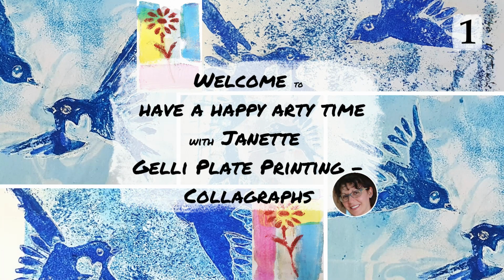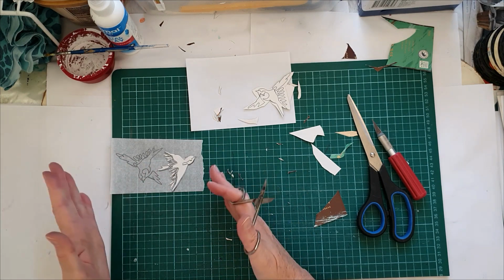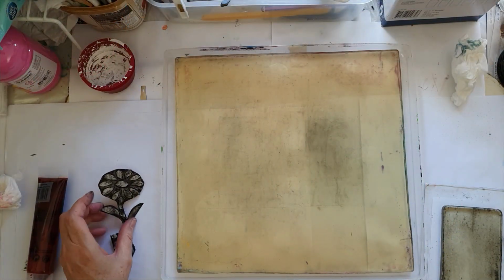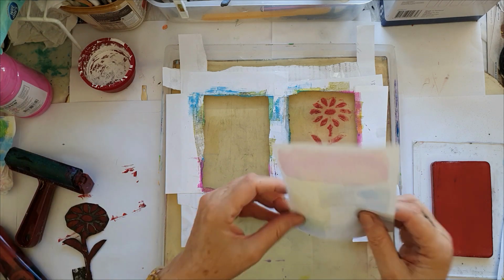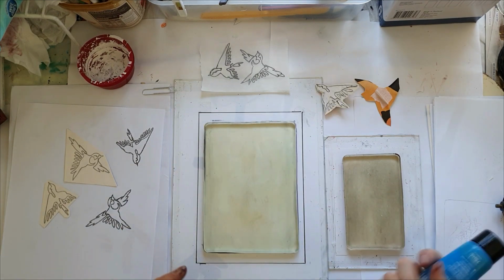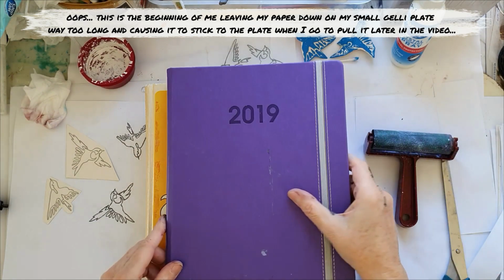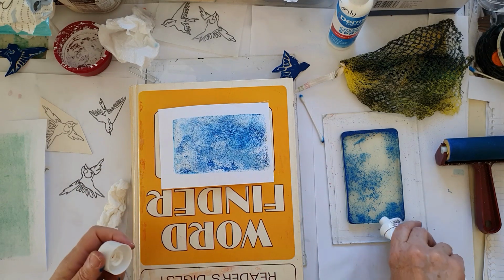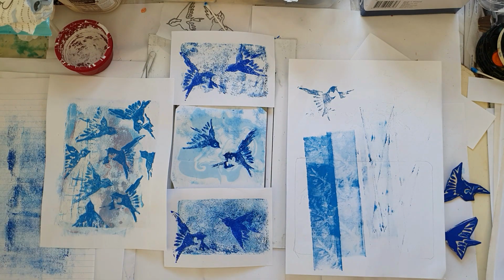Collagraphs on the Gelli Plate 1 with Janette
‘Have a Happy Arty Time’ with Video 1 Making & Using Collagraphs on the Gelli Plate. In this Video I’ll be showing you how to make & use your Collagraphs straight on the Gelli Plate and turn the finished projects into awesome art... I chose to turn mine into cards and Mixed Media Pages... ENJOY!

Please find my other 2 Collagraph Videos –
Collagraphs on the Gelli Plate 2 with Janette
Collagraphs on the Gelli Plate 3 with Janette
in my Playlist & on my Channel below – thank you😊

Please find more of my videos on my Playlist – thx x